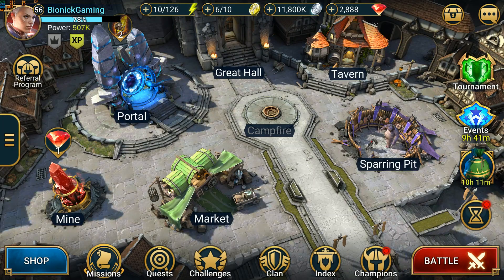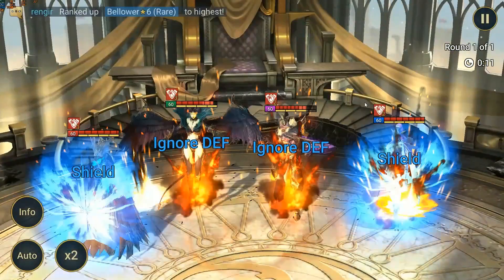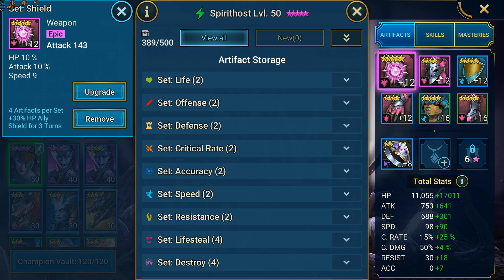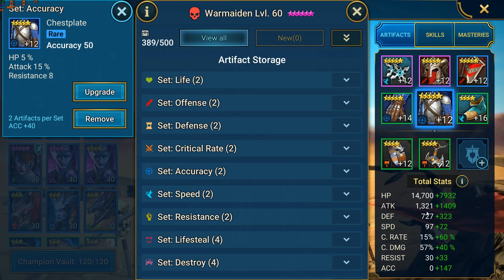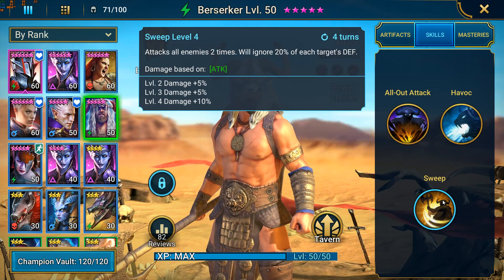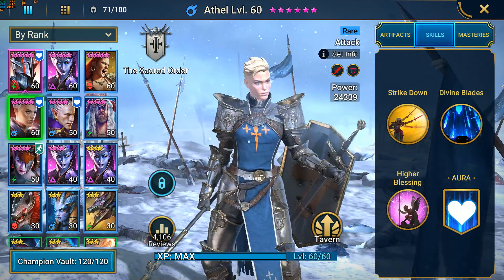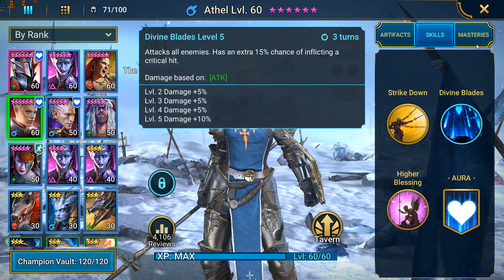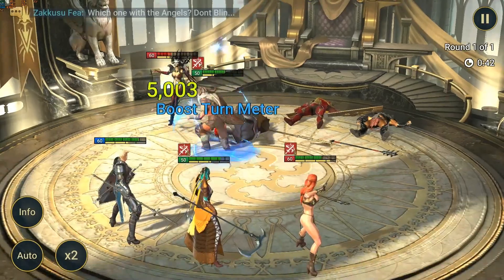The "BEST" Beginner Arena Build!?! | F2P | 2019 | RAID: Shadow Legends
🚀 Use this link before making your next Amazon purchase!!

👉Custom PC:
Thermaltake Core V1 Case

👉DISPLAYS & CAMERAS
TV Wall Mount Bracket

👉PC PERIPHERALS
Wireless Touch Keyboard